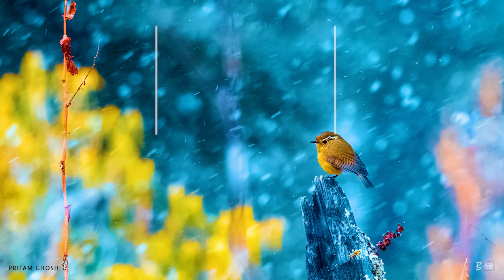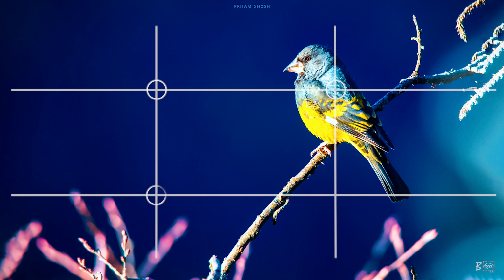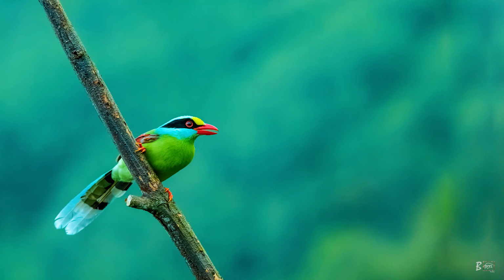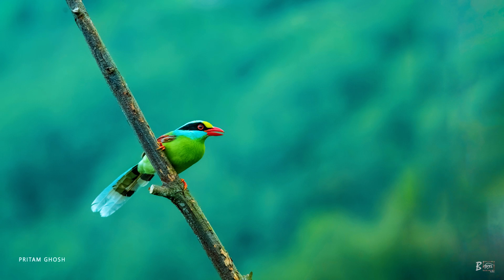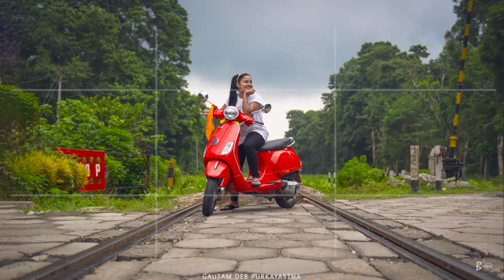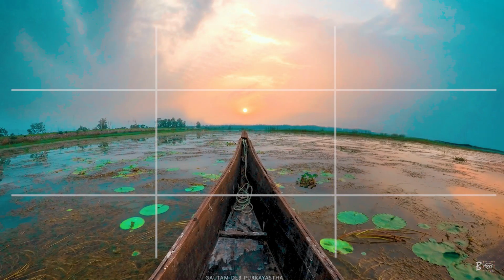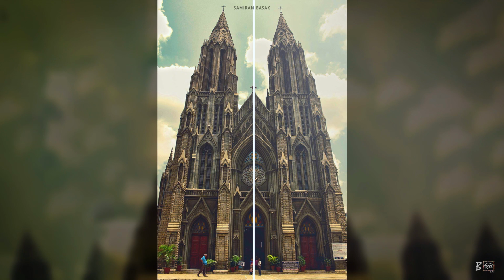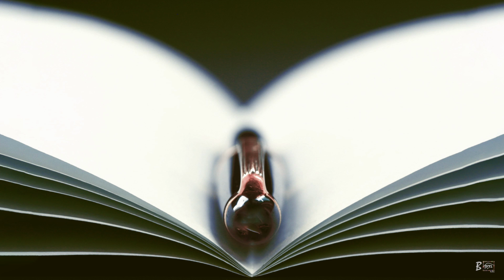Take better photo today no matter what camera you use - The art of COMPOSITION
Composition is a way of guiding the viewer’s gaze towards the point of interest in your frame. A good composition can help make a masterpiece even out of the dullest objects and subjects in the plainest of environments. On the other hand, a bad composition can ruin a photograph completely, despite how interesting the subject or the environment may be. A poorly judged composition is also not something you can usually fix in post-processing, unlike simple and common exposure or white balance errors. Cropping can sometimes save an image, but only when tighter framing and removal of certain portions of the image is the correct solution. That is why giving your choice of composition plenty of thought before capturing an image is a step of utmost importance.

This video solely explains composition rules and techniques and the ways to implement them along with plenty of photos as illustrative examples to make it easier for you to understand and improve your photography.

We have discussed about a total of 10 composition techniques such as:
1.  Viewpoint/Perspective
2.  The Rule Of Thirds
3.  Leading Lines
4.  Negative Space
5.  Centered Composition
6.  Symmetry
7.  Shadow
8.  Subframing
9.  Rule Of Odds
10.Foreground Interest

These techniques, quite amazingly, are useful not only for DSLR photography, but for Smartphone photography as well, and so, in this video we have included pictures that are shot in mobiles using these composition techniques.

We hope this video will help you a great deal while framing your shots, if yes, then let us know in the comment box and share it to let others know as well!

Best budget DSLR and mirrorless for beginners:
 Canon:
  1. Canon EOS 200D with 18-55mm f4 kit lens (DSLR)
  2. Canon EOS 800D with 18-55mm STM lens (DSLR)
  3. Canon EOS M50 with 15-45mm STM lens (Mirrorless)
  4. Canon EOS M100 with 15-45mm kit lens (mirrorless)

 Nikon
  1. Nikon D3400 with Nikkor 18-55mm f3.5-5.6 kit lens (DSLR)
  2. Nikon D3500 with Nikkor 18-55mm f3.5-5.6 kit lens (DSLR)

Sony
  1. Sony Alpha A6000L with 16-50mm lens (Mirrorless)
  2. Sony Alpha A6300L
i. Body only
ii. With 16-50mm kit lens

  Smartphone holder:
  Mobile tripod: